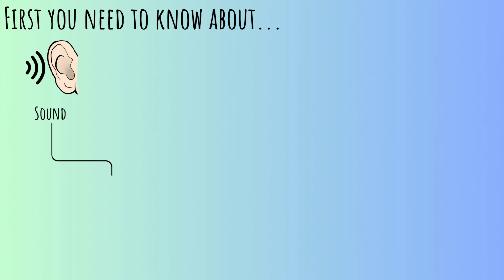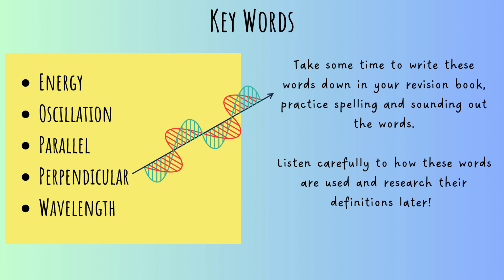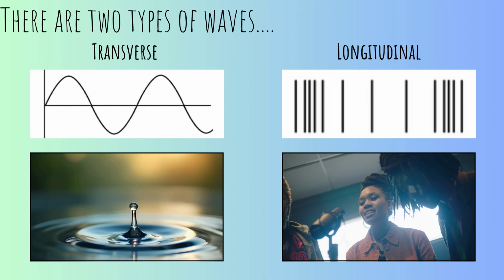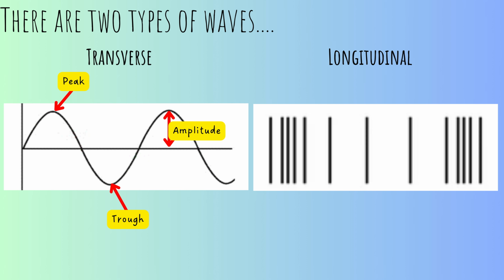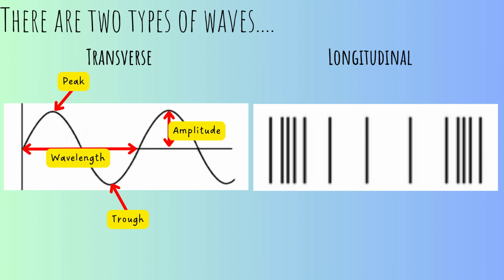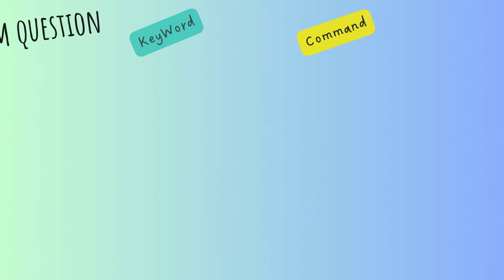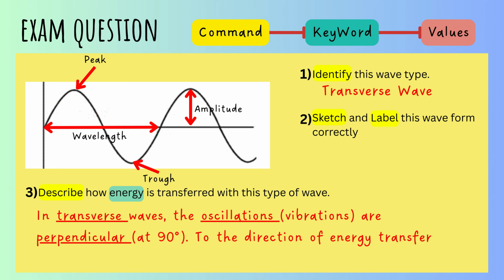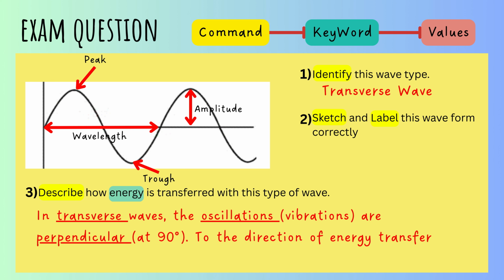P6.6 Waves: Transverse & Longitudinal Waves Explained Simply! 💡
In this dyslexia-friendly GCSE Physics lesson, we dive into the fundamental world of waves! Perfect for neurodivergent learners, we break down the key differences between transverse and longitudinal waves, show you exactly how to draw and label each type, and cover the essential definitions of their motion and parts.

We use simple visuals, clear explanations, and memory-friendly revision tips to make this complex topic easy to understand and remember.

📘 What You’ll Learn:

What is a wave and how does it transfer energy?

Transverse Waves definition, motion (oscillation perpendicular to energy transfer), and key labels (Crests and Troughs).

Longitudinal Waves definition, motion (oscillation parallel to energy transfer), and key labels (Compressions and Rarefactions).

How to correctly draw and label both types for exam success.

Real-world examples of each type (e.g., light vs. sound).

Transcript Follow along using the transcript.

00:00 – Introduction
00:12– What you'll need to know first
00:45– Key Words:Energy, Oscillation, Parallel, Perpendicular, Wavelength
01:35 – Two different types of waves
02:31 – Waveform definitions and how they transfer energy
03:21 – Labelling a waveform
05:32 – What your revision should look like
05:58 – Exam Question: Drawing, labelling and defining a wave
07:22 – Exam Question - Answers
08:23 – Outro - Like, Subscribe and Share

🧠 Revision Tip: Remember: Transverse waves are like the Top and bottom of the wave (up and down), which is Turning at a T-junction (perpendicular to travel). Longitudinal waves are Linearly (parallel) to the direction of travel, like a Long slinky being pushed.